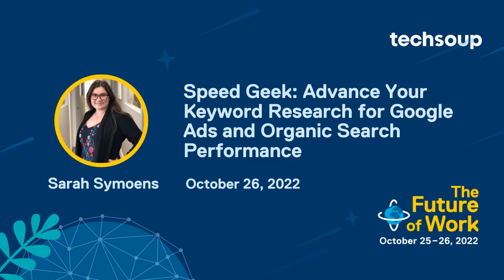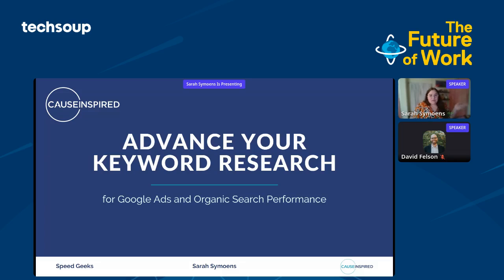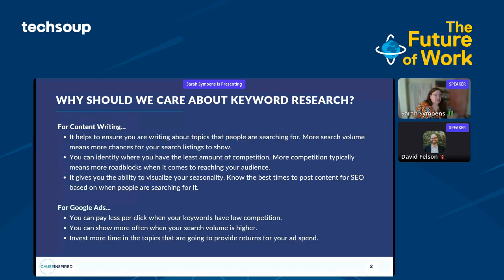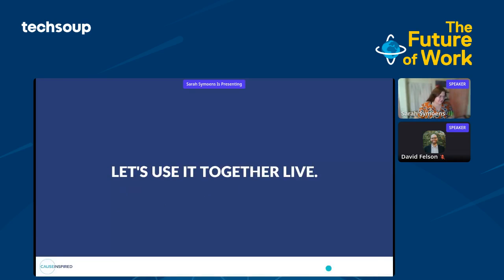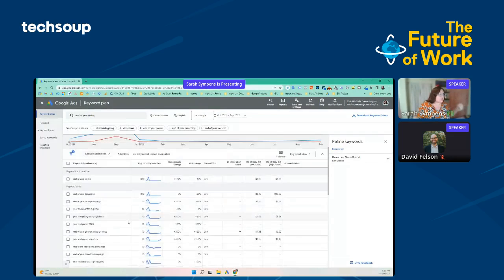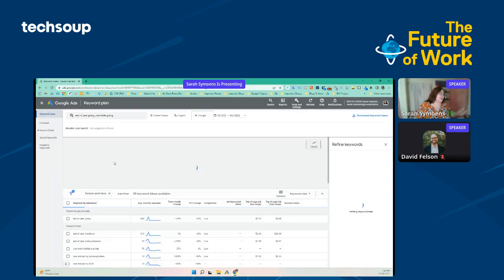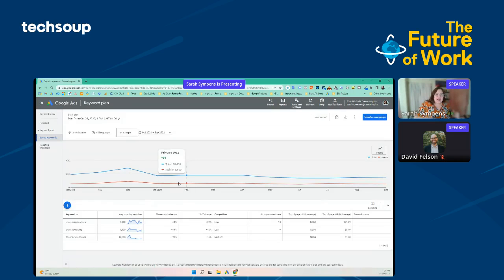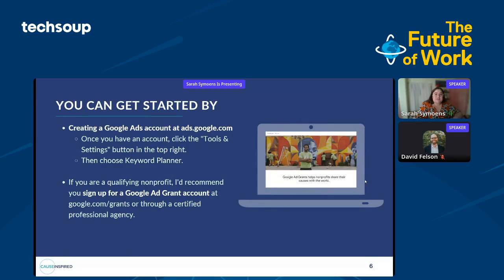Speed Geek: Keyword Research for Google Ads and Organic Search Performance, with Sarah Symoens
SEO is vital whether you’re writing an article or optimizing your Google Ad Grant account. In this demo Sarah si-mOHns, Head of Strategy and Training at Cause Inspired Media, will show how you can use Google's built-in, free keyword planner tool to efficiently research new keywords.

PRESENTER: Sarah Symoens
Sarah is the Head of Strategy and Training at Cause Inspired, a Google Partner and Google Ad Grant Certified Professional full-service digital marketing agency. For the last five years, she has worked to help nonprofits utilize digital marketing to increase donors, volunteers, and awareness. As an enterprise-level account manager, she develops integrated marketing strategies for paid ads and the Google Ad Grant for nonprofits such as GlobalGiving, Candid, and the Bridgespan Group.

DEMONSTRATION
Whether you're writing a new article for SEO or optimizing your Google Ad Grant account, keyword research is an essential part of your process to ensure users are finding your content. Using Google's built-in, free keyword planner tool you can efficiently research new keywords and forecast search volume for your keywords throughout the year. Discover easy ways to start using Google's Keyword Planner and learn how you can make it a part of your keyword research process.